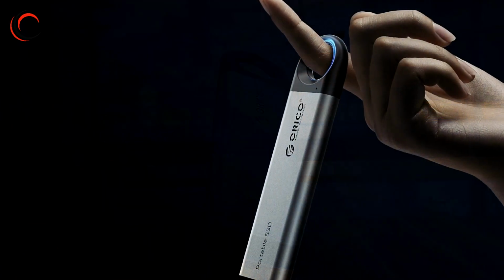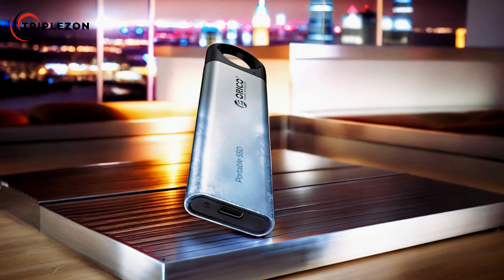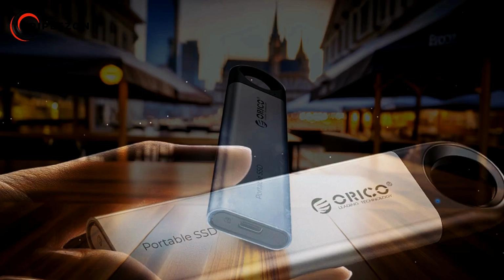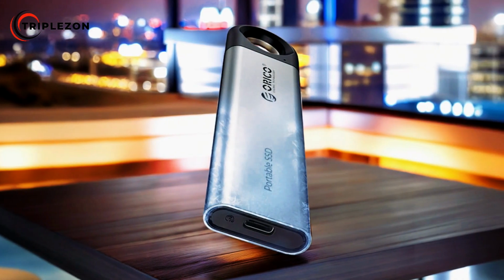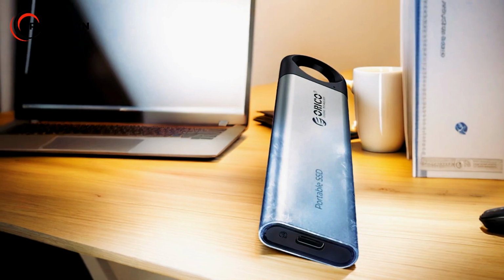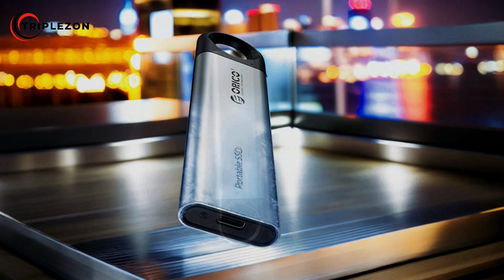Fast & Durable! Top 5 ORICO Portable SSDs You Should Buy!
► Top 5 Best Orico Portable SSD

► Check The Price:

1. Orico A10
2. Orico A20 Plus
3. Orico K20
4. Orico C10
5. Orico M25 Pro

"All claims, guarantees, and product specifications are provided by the manufacturer or vendor. Triplezon cannot be held responsible for these claims, guarantees, or specifications"

► CHAPTER:
00:00 Intro
00:17 Orico M25 Pro
02:52 Orico C10
05:38 Orico K20
08:29 Orico A20 Plus
10:57 Orico A10